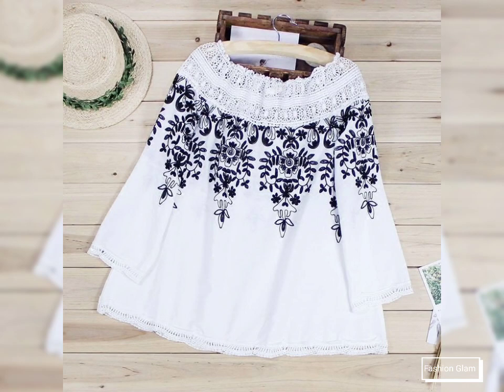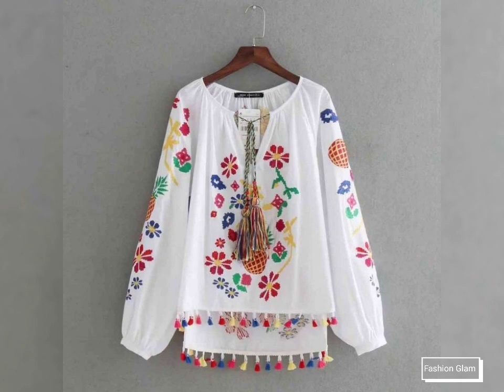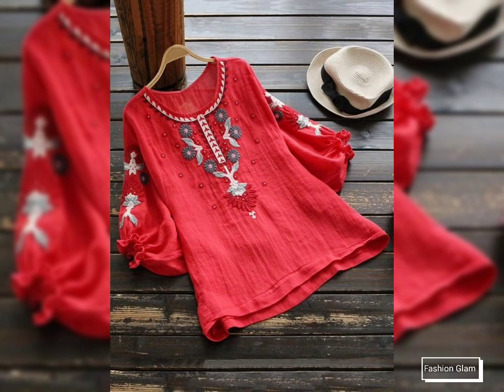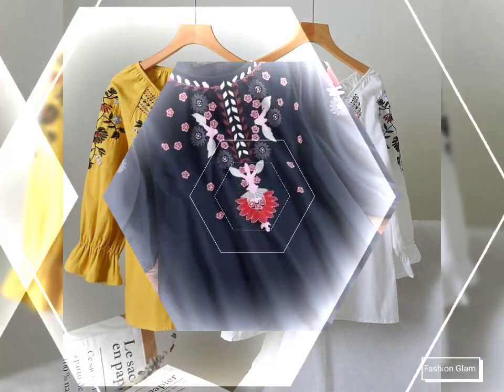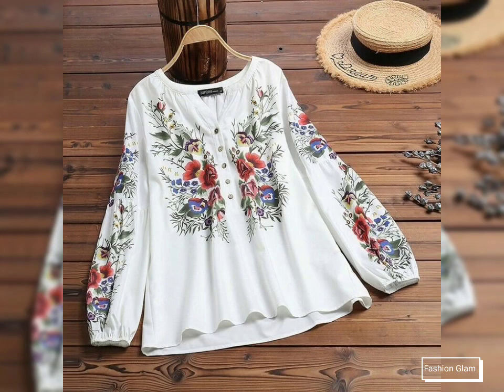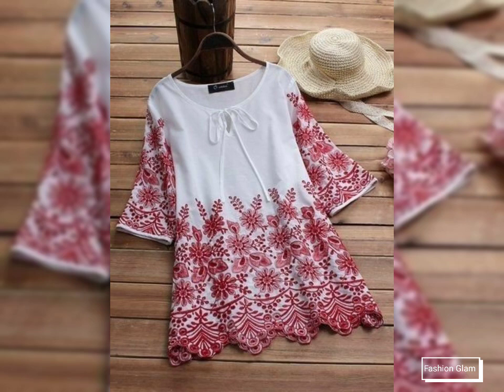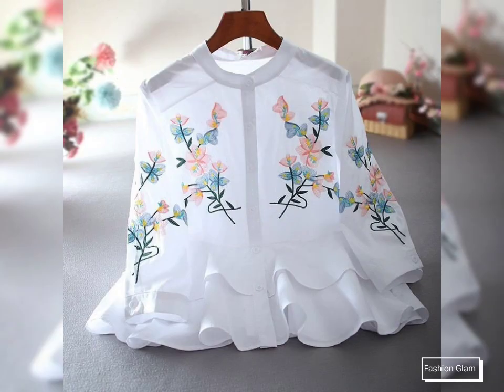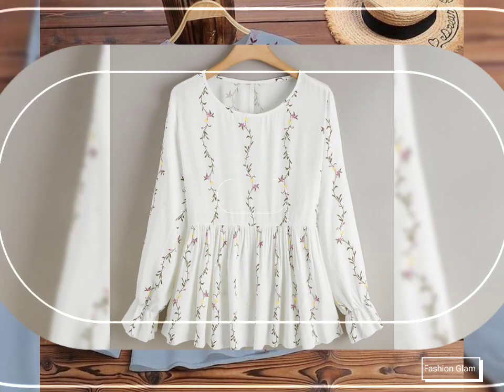Latest Ladies Formal Wear Embroidered Cotton Loose Vintage Blouse Shirts And Top Styles 2022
silk dress
dress
ladies dress
women dress
summer dress
short dress
long dress
bodycon dress
sheath dress
shift dress
crochet dress
mermaid dress
plaid dress
plain dress
slim dress
evening dress
embroidery dress
formal dress
casual dress
printed dress
girls dress
maternity dress
wedding guest dress
bridesmaid dress
velvet dress
denim dress
midi dress
swing dress
retro dress
mother of the bride dress
top
blouse
chiffon blouse
evening top
evening blouse
floral top
floral blouse